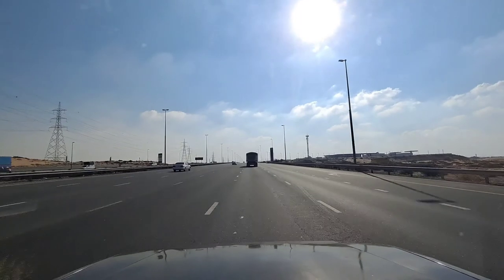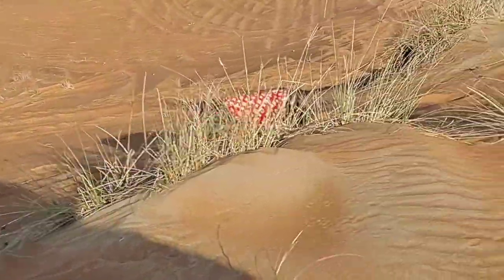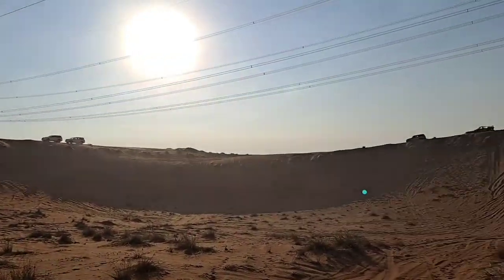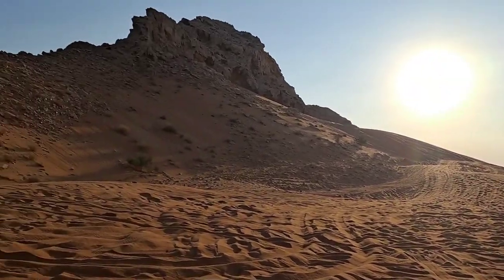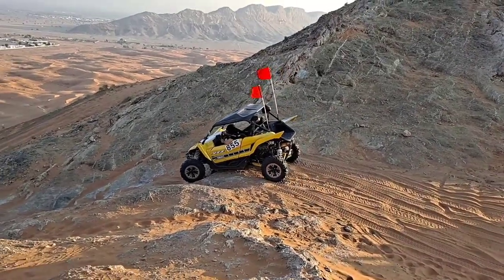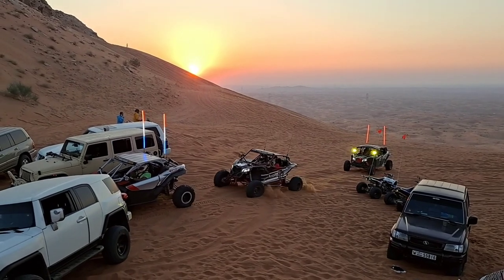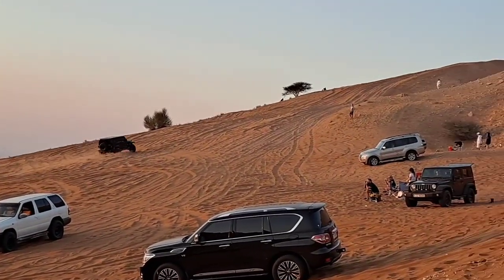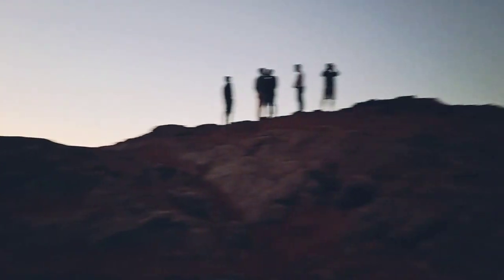FOSSIL ROCK | TRAVEL HUB | EP-3 | SISY BYTES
EXPLORING HISTORICAL HIGHLIGHTS OF SHARJAH [FOSSIL ROCK]
IF UR LOOKING FOR SOMETHING NATURE, HISTORY AND ADVENTURE BE SURE TO PUT THIS DESTINATION ON UR BUDGET LIST.
Fossil rock is one of the ideal place on the sharjah map for a desert camps, where u can surround itself with the most scenic mountain trails in the UAE.

MLEIHA ARCHEOLOGICAL CENTRE will provide all the important information and facts. they also provide guided treks, offering visitors a deeper understanding on the history of the UAE and early life in the desert.

it's is full adventure. decision is urs where u wanna go for the desert drive or treks over the dune sand and mountains.

Here are some location points where u can park ur car 🚗🚗🚗🚗
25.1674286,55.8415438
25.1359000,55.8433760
Near Sharjah

SISY BYTES!